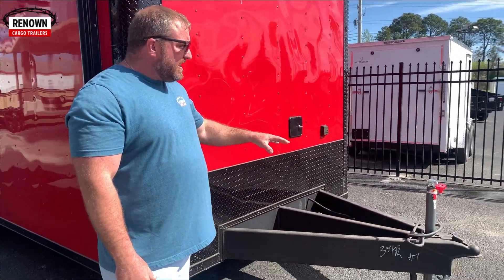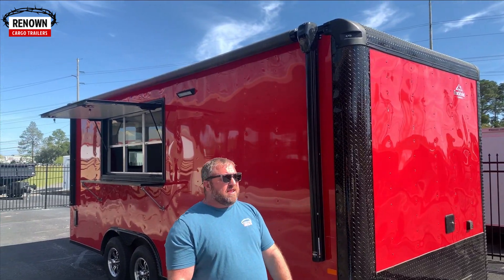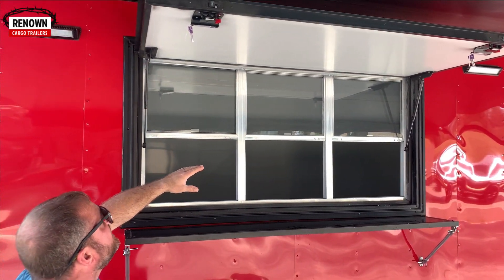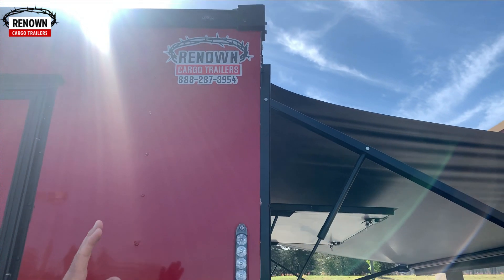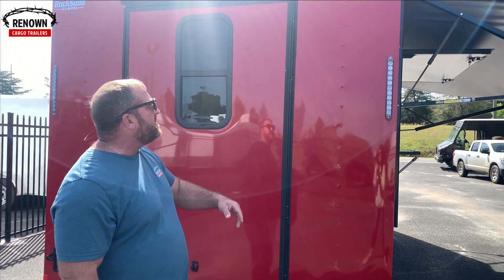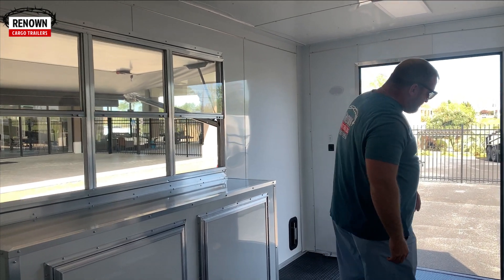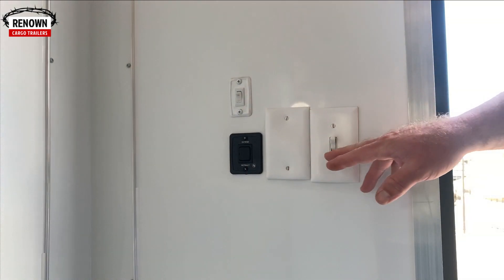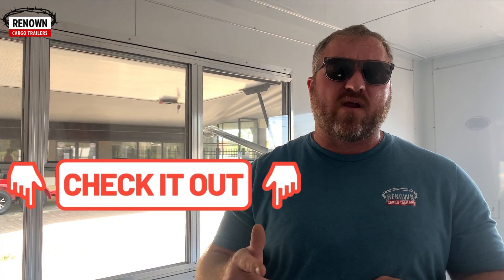Custom Concession Food Trailer | Mobile Business | Make money on the go! 💲💲💲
Here's an 8.5X20TA Red Concession Trailer with all the upgrades you need to get mobile with your food trailer business. We keep these stocked! If you can dream it we can build it!!

Douglas, Ga.